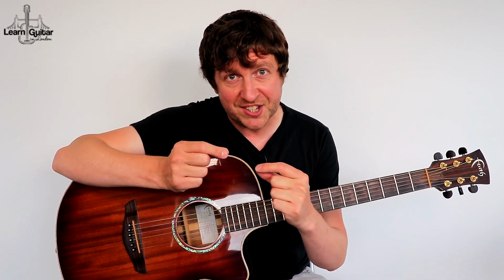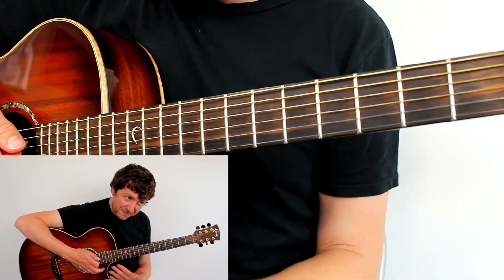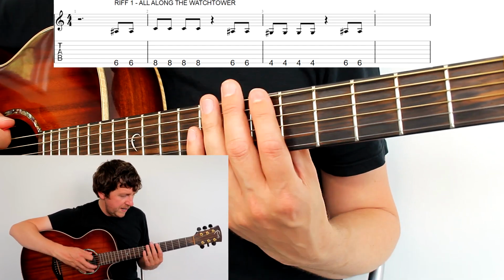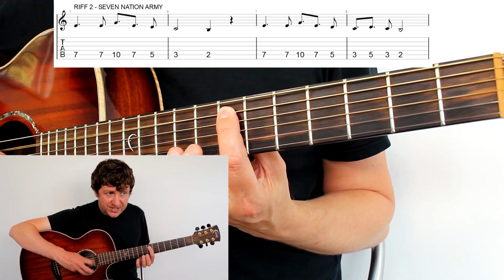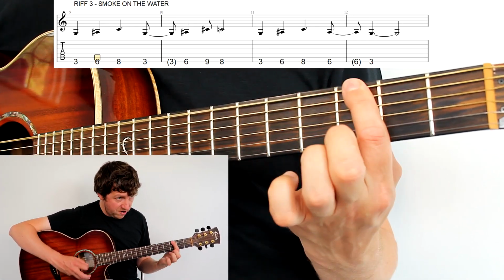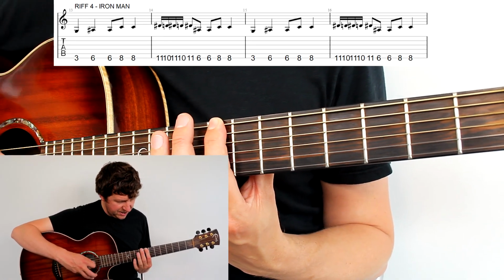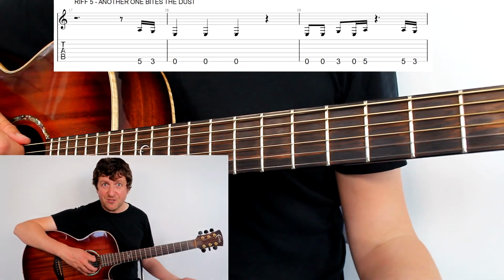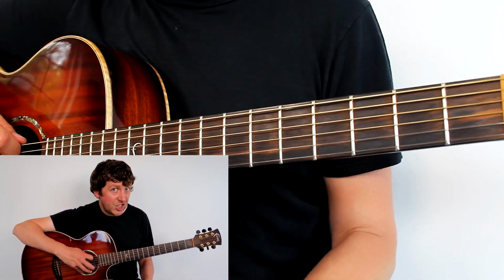10 Easy Beginner Acoustic Guitar Songs Anyone Can Play - Drue James - Part 1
Guitar lesson for 10 of the most beginner friendly songs. This easy acoustic guitar tutorial features songs by Hendrix, The Rolling Stones and Queen. Get the TAB to all 10 songs by joining the LGIL Student Area for free

Here's the song list for both videos:

PART 1
1. All Along The Watchtower - 1:02
2. Seven Nation Army - 4:33
3. Smoke On The Water -  6:19
4.  Iron Man - 7:49
5.  Another One Bites The Dust - 9:46

6. Mission Impossible Theme - 0:23
7.  Psycho - 2:00
8.  Eye Of The Tiger - 3:52
9.  Satisfaction - 4:48
10. All Day And All Of The Night - 5:59

100's of free acoustic guitar lessons taught with patience and understanding